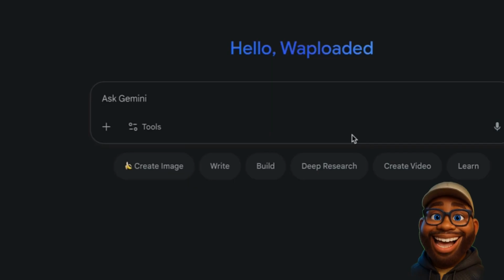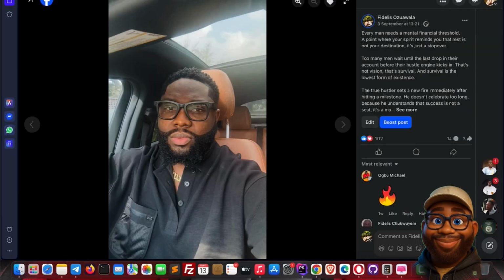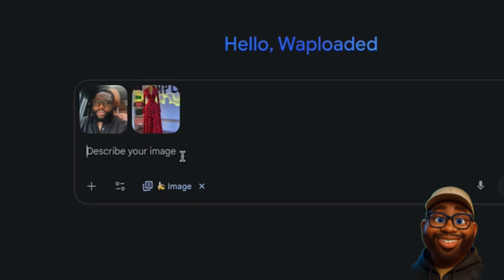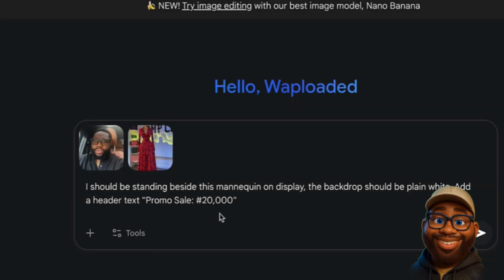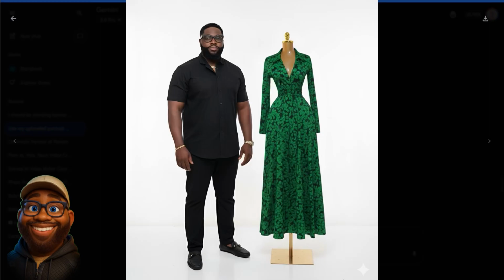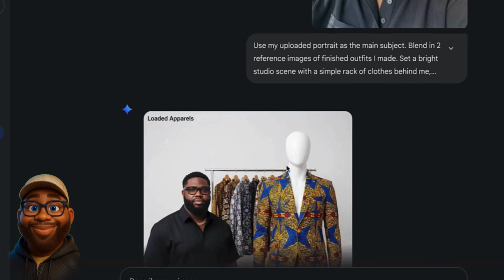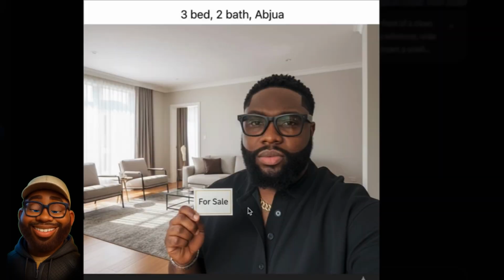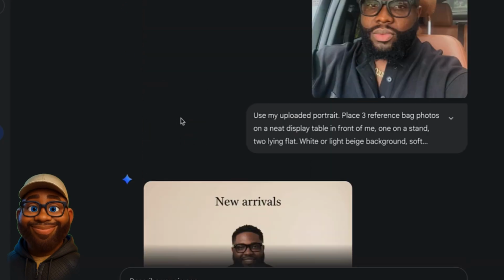How to use Google’s Nano Banana in your Business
In this training video, it covers how to use Google's Nano Banana tool via Gemini App to generate realistic AI influencer that can model and promote your business.

Do you want to make Stunning AI Videos? Buy the AI Video Maker course now, Take the training and Join us on Whatsapp.